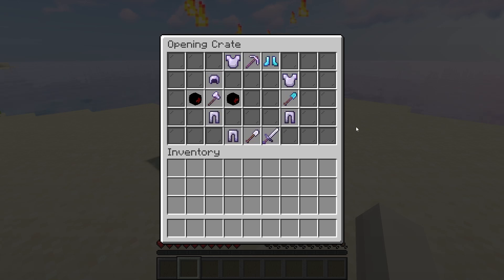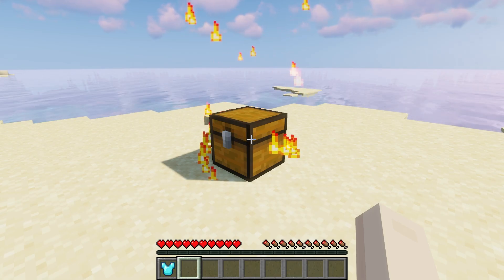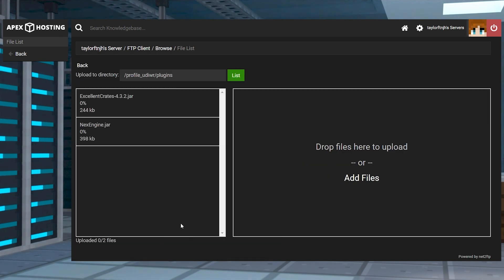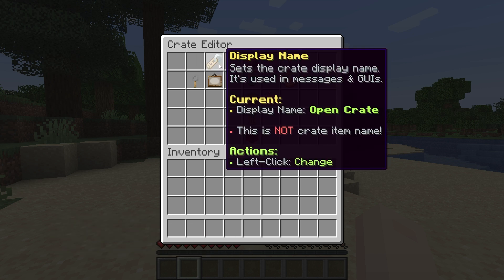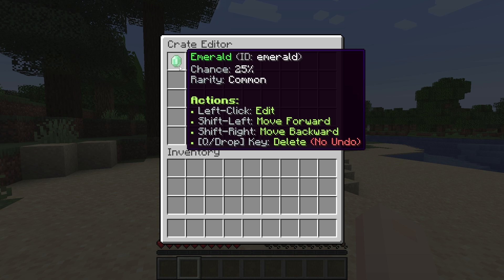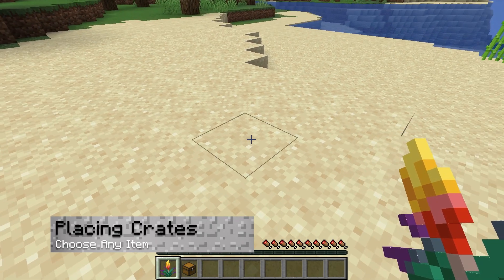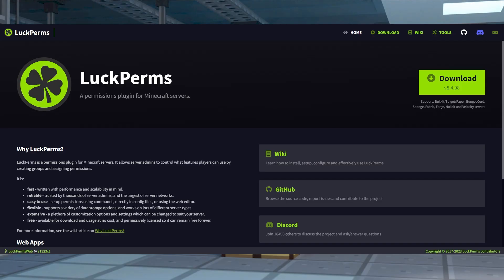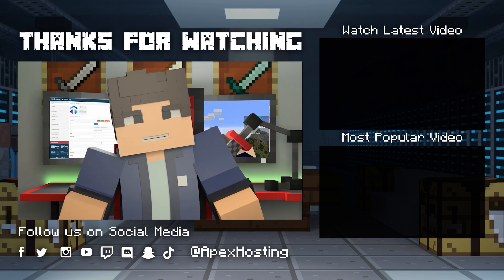How to Install and Use the ExcellentCrates Minecraft Plugin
Learn How to Install and Use the ExcellentCrates Minecraft Plugin With Apex Hosting
24/7 Uptime, DDoS Protection, Live Support, Easy to Use Panel

USEFUL LINKS

Obtaining items is a staple part of Minecraft servers, whether they are used for survival, decoration, or other crafting materials. Oftentimes, owners will provide systems to allow players to gain more items through tasks or rewards. One of the most common ways to achieve this is with a plugin like ExcellentCrates. With this plugin, you can create and modify nearly every aspect of your custom crates. Use any block, customize cost, and much more.

TIMESTAMPS
0:00 START
0:45 DOWNLOAD
1:04 SERVER INSTALL
1:38 GETTING STARTED
3:57 COMMON ISSUES
4:30 CONCLUSION